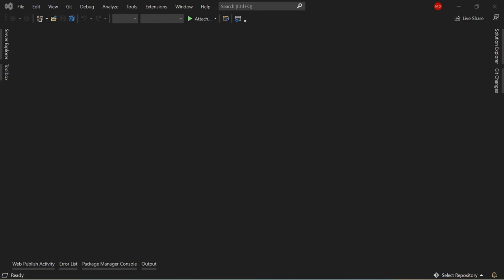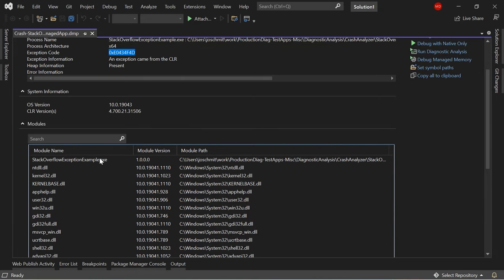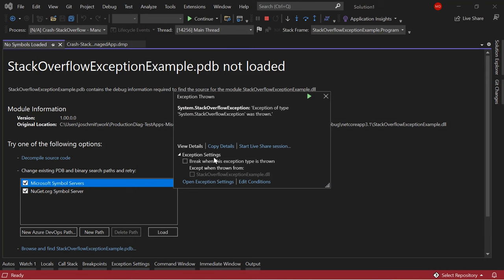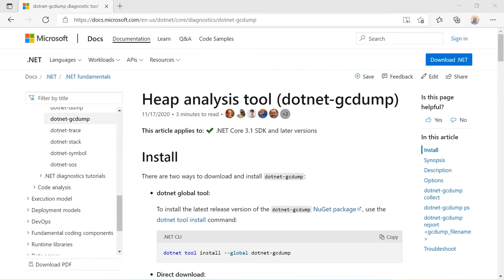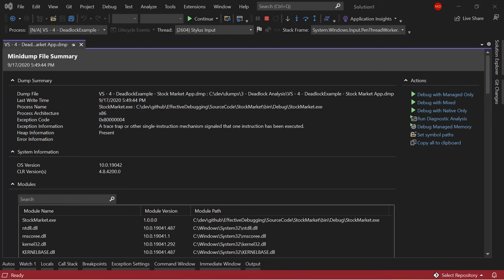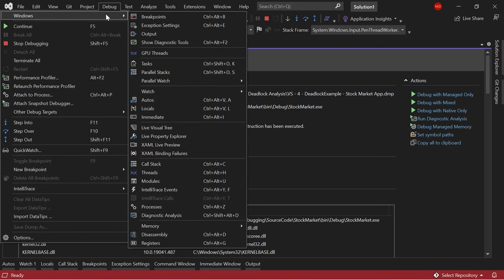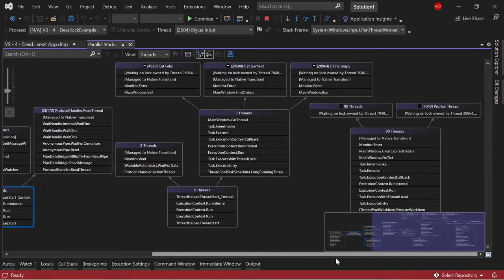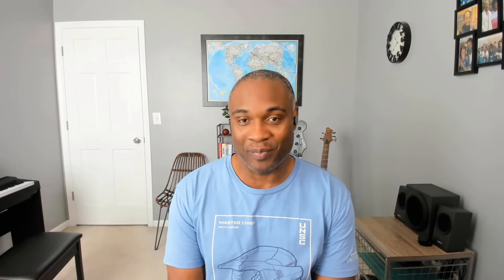Diagnosing .NET memory dumps in Visual Studio 2022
When unexpected errors occur in your managed application you are often left with little evidence of the issue; capturing and analyzing memory dumps may be your last best option. Thankfully, Visual Studio is a great tool for analyzing your apps memory dumps! In this video we show you how easy it is to get important insights from a memory dump.

 Intro
 Capturing a memory dump
 Debugging unhandled exceptions
 Debugging a memory leak
 Debugging a deadlock